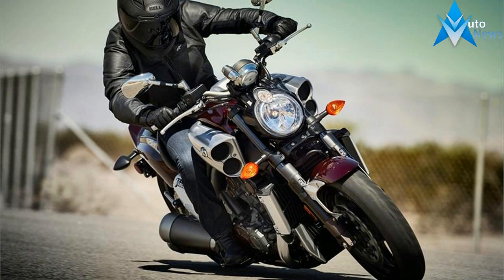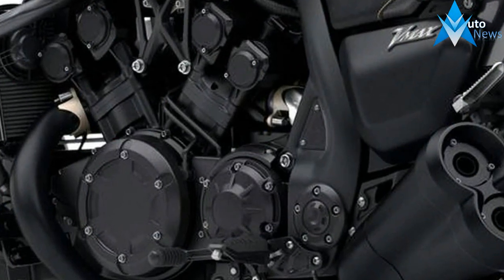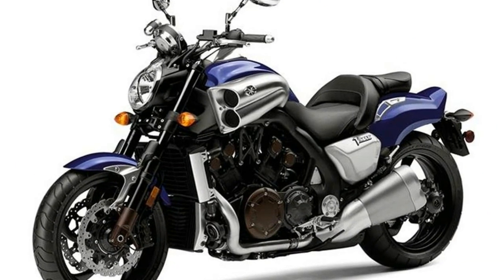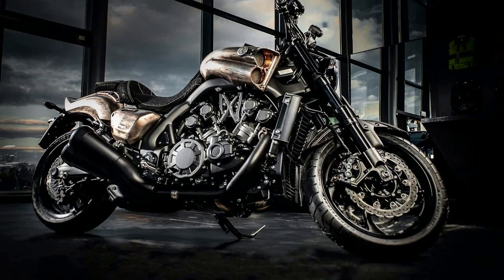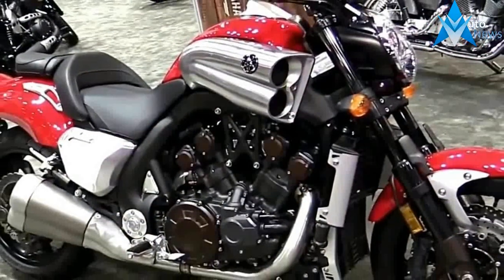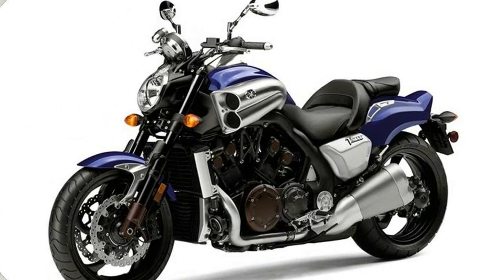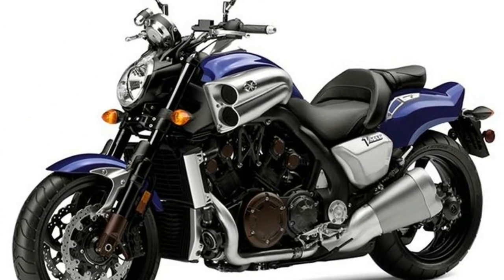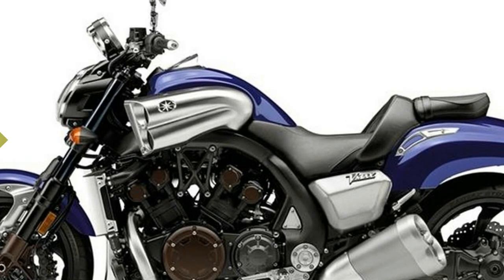WOW AMAZING !!!2018 Yamaha Vmax 1700 Total Black studi Price & Spec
WOW AMAZING !!!2018 Yamaha Vmax 1700 Total Black studi Price & Spec - The VMAX has been around a while, either under Yamaha directly, or under Yamaha’s made-in-the-U.S. cruiser line, Star Motorcycles. Much like the GSXR family from Suzuki, the VMAX holds a special place in my heart as the second bike to scare the crap out of me, and the first bike engine I grew to hate. Just to clarify, I didn’t hate it ’cause it’s a bad engine, I hated it ’cause at MMI it was our timing exercise model, and you had to turn it over 32 times to get everything aligned properly. That said, had I not been recently snakebit by my gixxer trip, I probably would have killed myself on a friend’s VMAX, but even riding cautiously it almost got away from me. The 2017 VMAX looks like one acorn that didn’t fall far from the tree, so let’s take a look at what the Tuning-Fork company has in store for us this year.